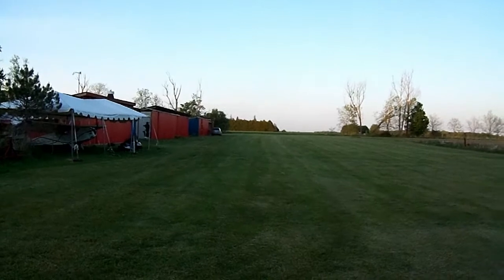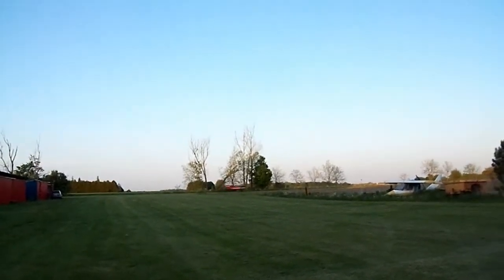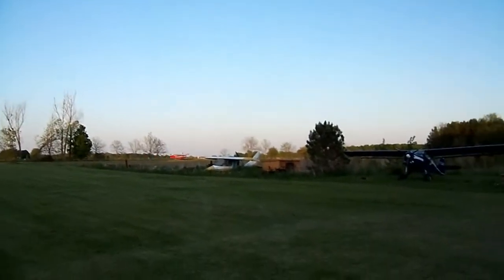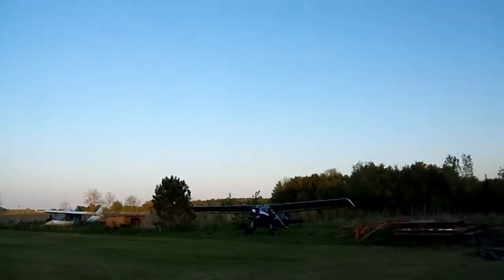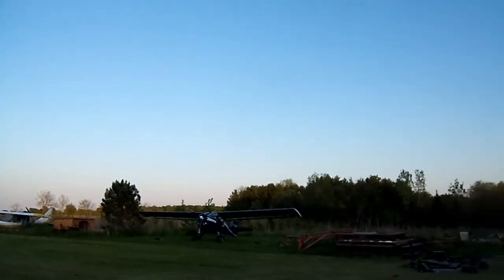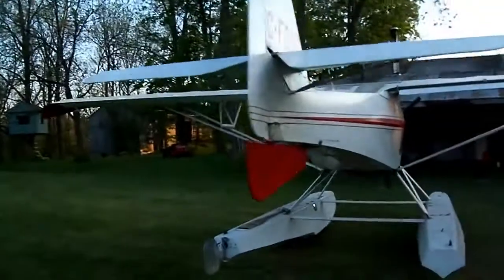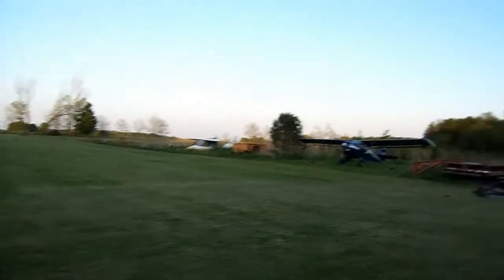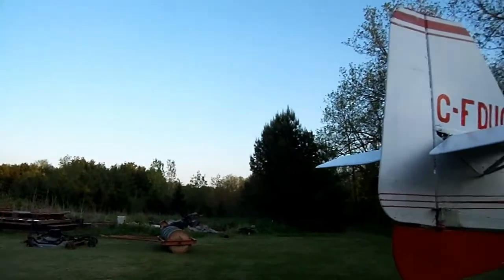wicked Airplane fly bys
Another day of fun flying
at grass strip. Kitfox and a homebuilt with lycoming 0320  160 HP

Wicked fun

Great sites